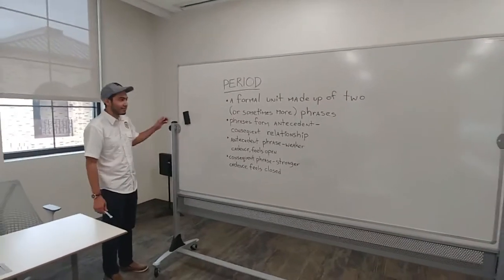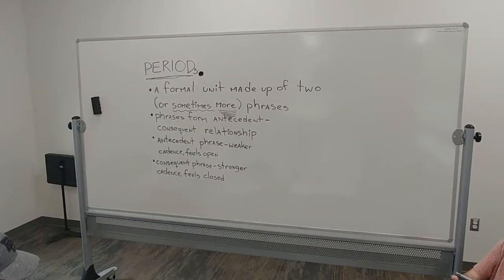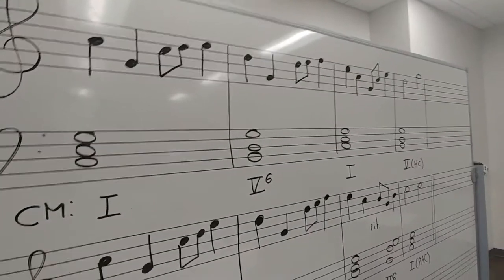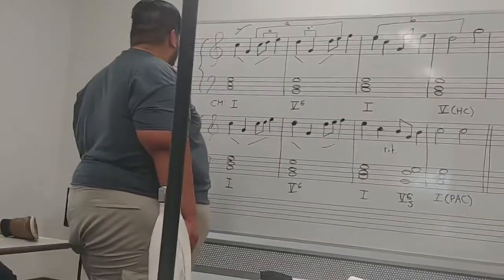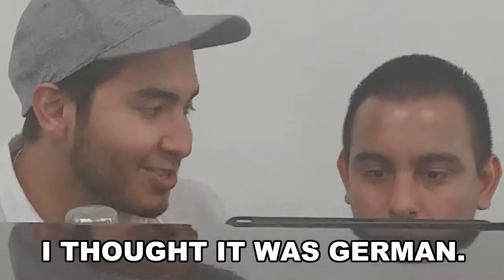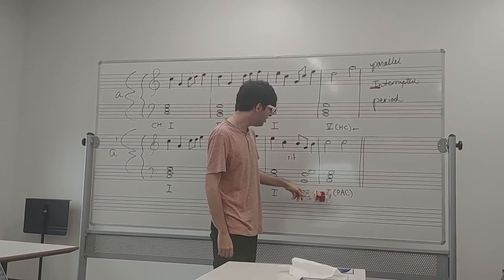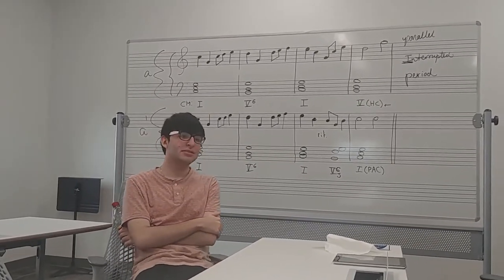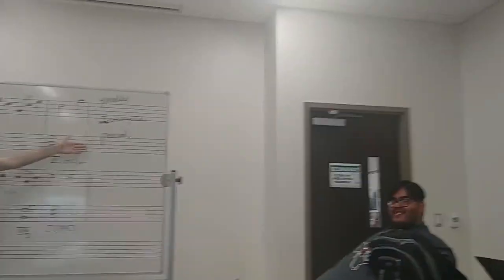Small Form Periods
Diego Elizondo, Victor Moreno, Emmanuel Garcia, and Robert Perez explaining "small form period structures" for an undergraduate Music Theory II final video project under Dr. Rachel Mitchell at UTRGV.